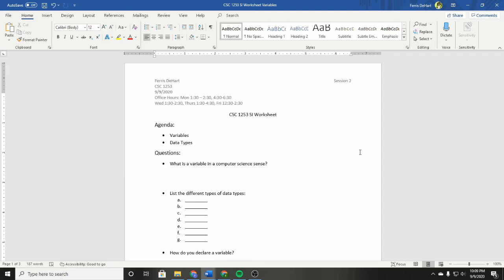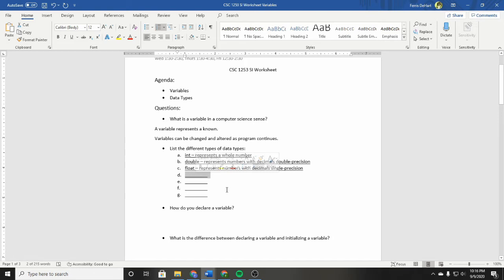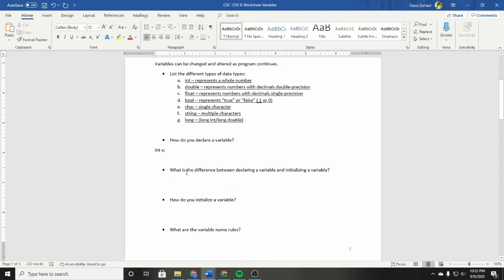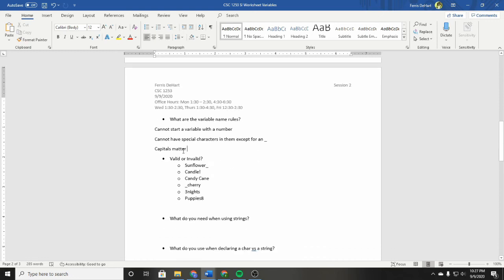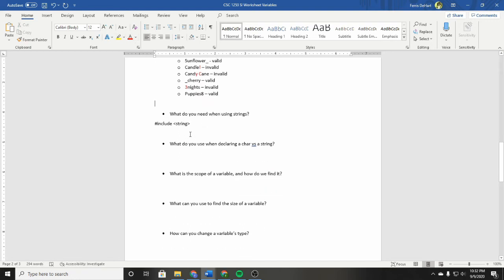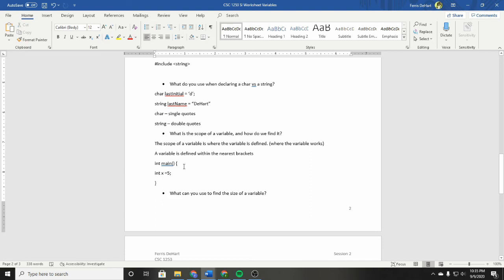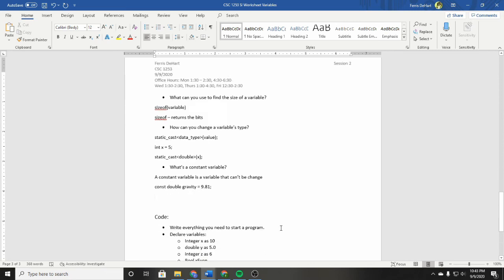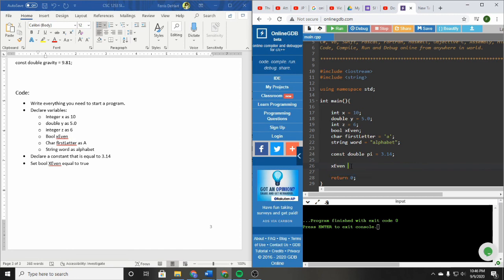SI Variables Video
Goes over Variables in C++